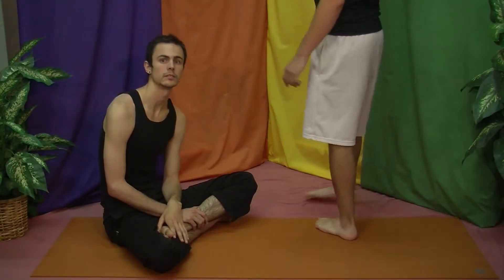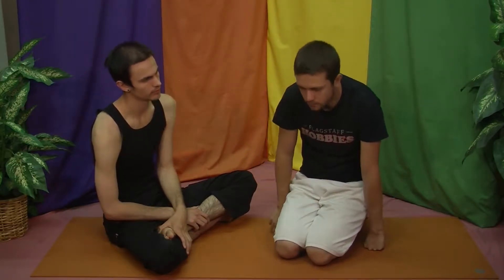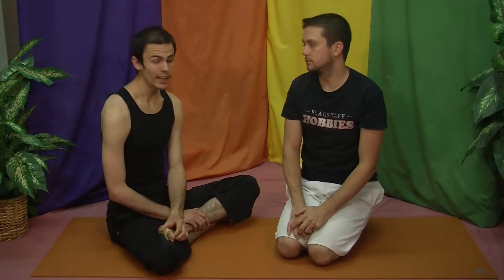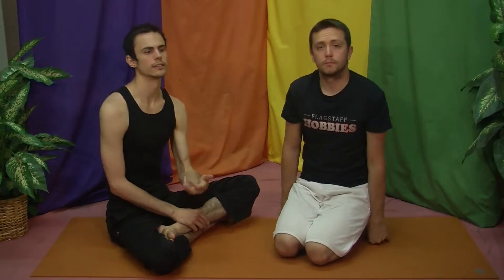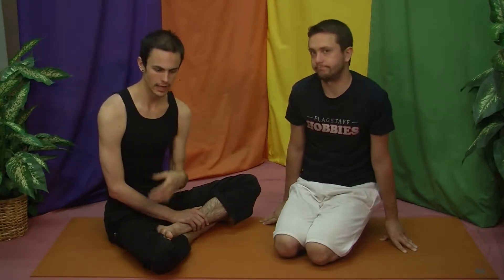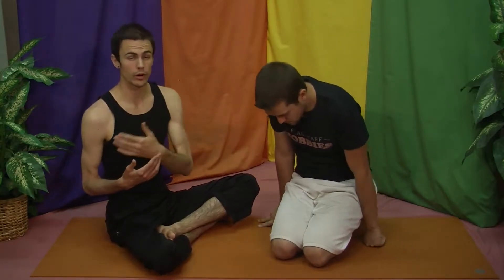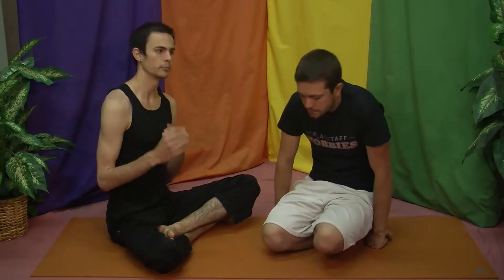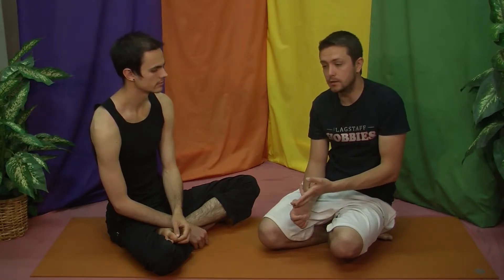Seriously Lighthearted Yoga - The Stop Gap - Episode 165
The stop gap is a fruitful zone for practicing your yoga. Recognize the sensory input and give yourself a moment of calm before you allow your reaction to set it! Welcome to the stop gap.

May your yoga be full of awareness,
Kai & Cliff